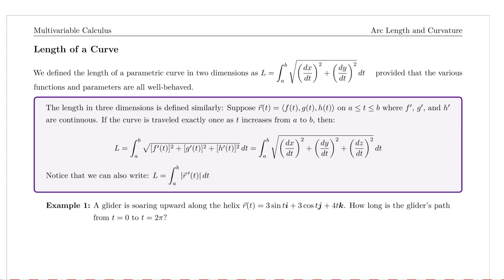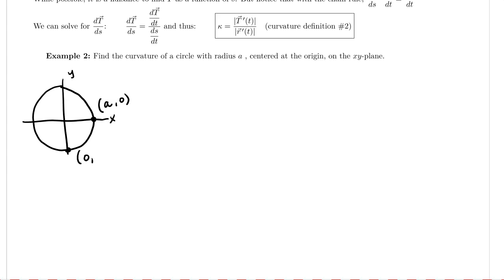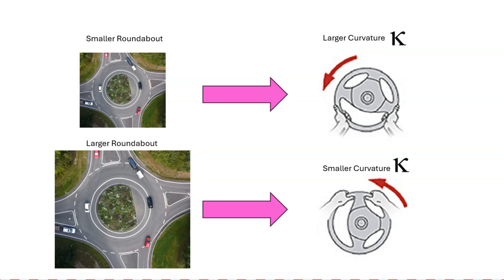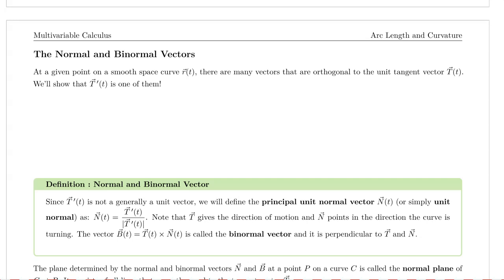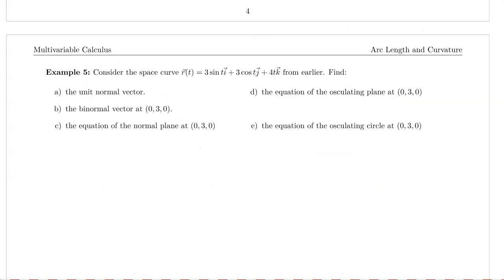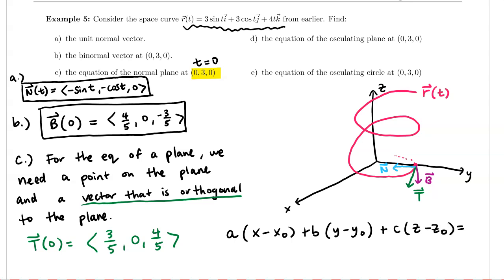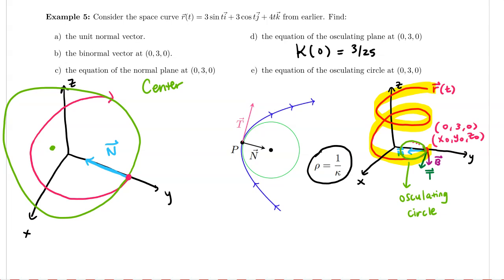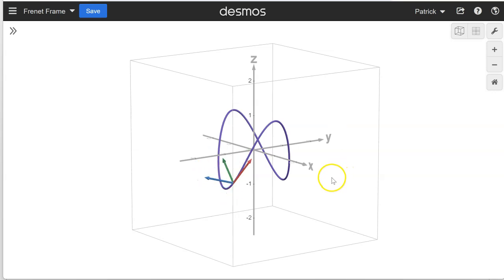Arc Length and Curvature